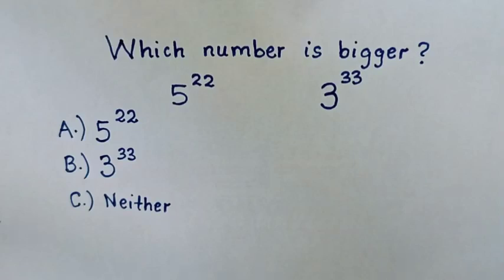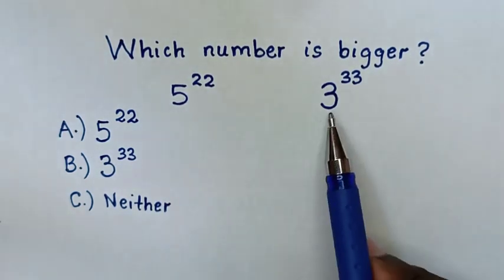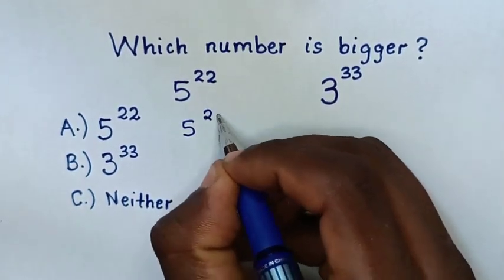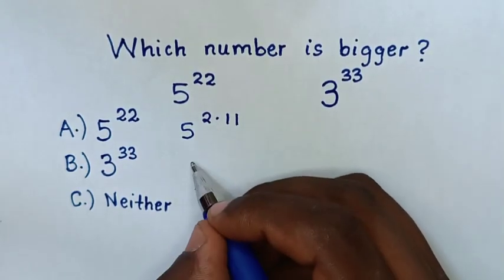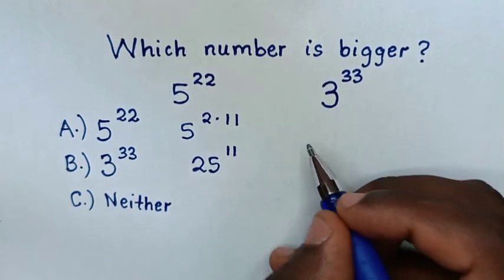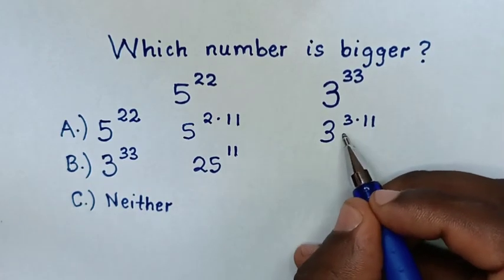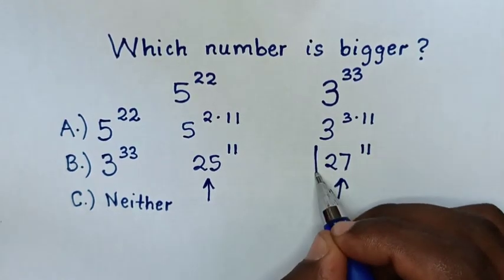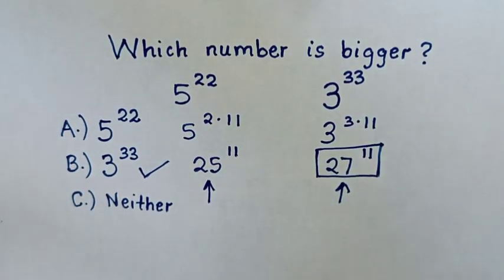A Nice Math Problem.